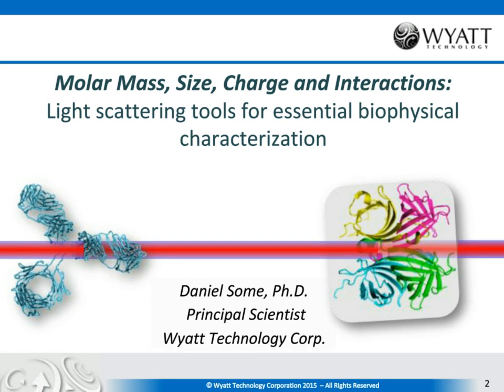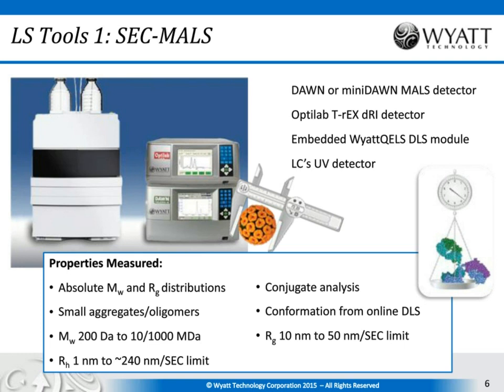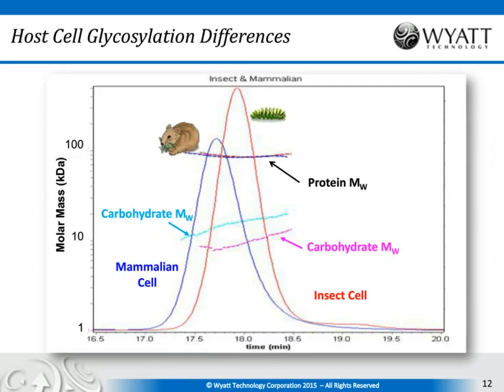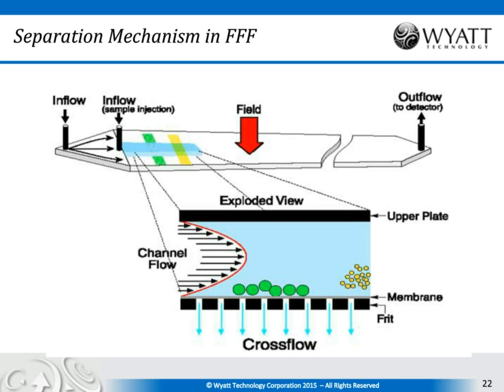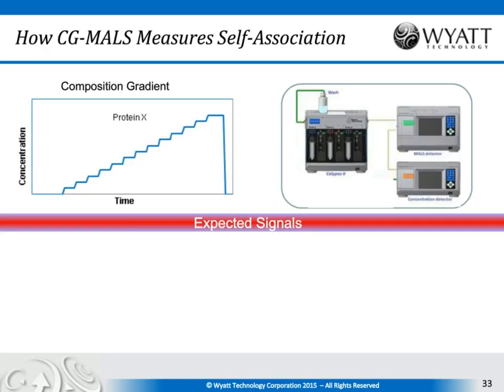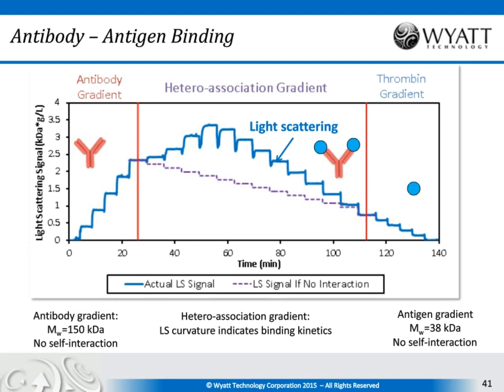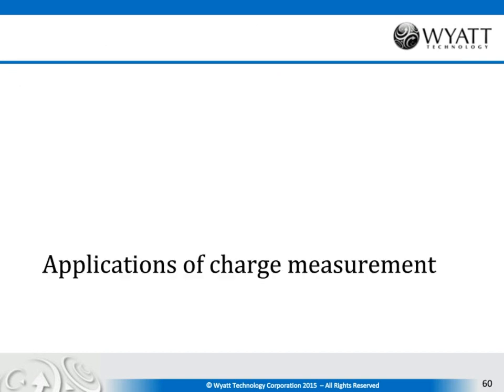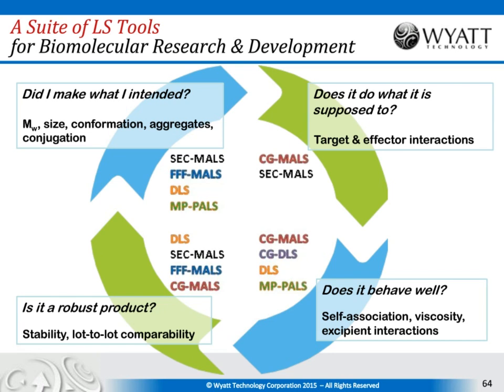Molar Mass, Size, Charge, and Interactions - Tools for Essential Biophysical Characterization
Biophysical techniques based on static and dynamic light scattering address many of the key analytical challenges in biotherapeutic R&D, from early candidate selection through scale-up, formulation, characterization, and comparability studies.

This webinar reviews light scattering technology and instrumentation, then presents select examples illustrating how complete light scattering solutions facilitate rapid and effective development of biologics including mAbs, ADCs, PEGylated, and other proteins as well as viruses, VLPs, and nanoparticle drug-delivery vehicles.